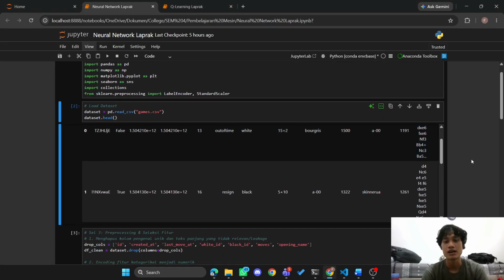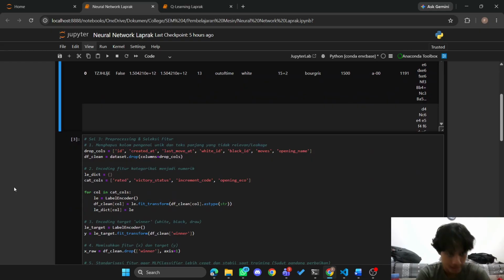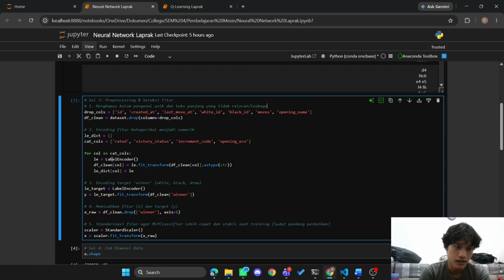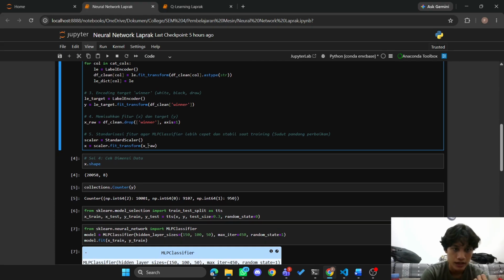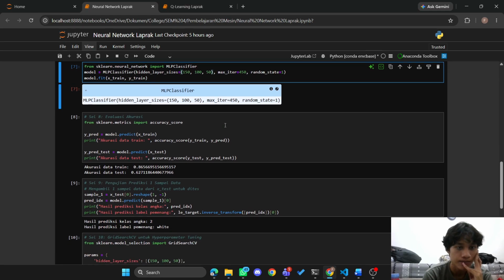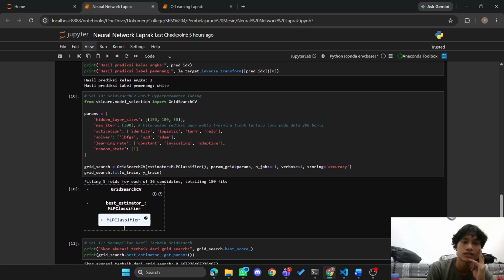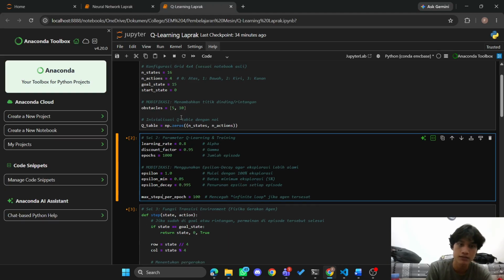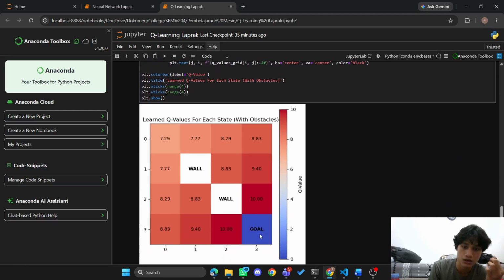Laporan3&4_Pembelajaran Mesin